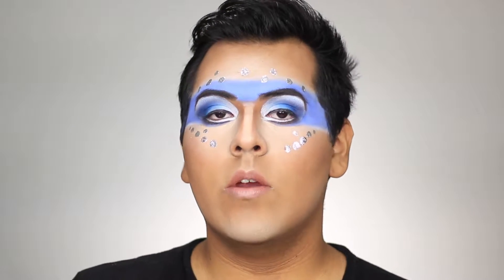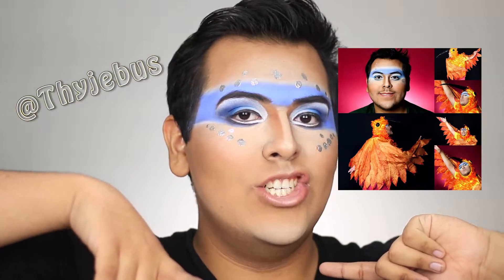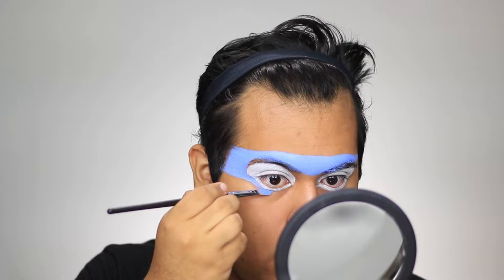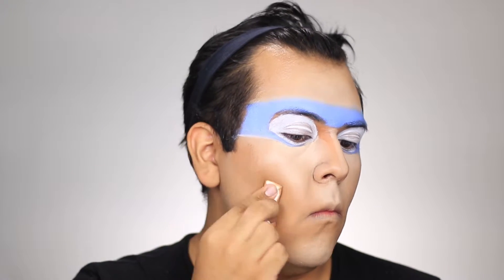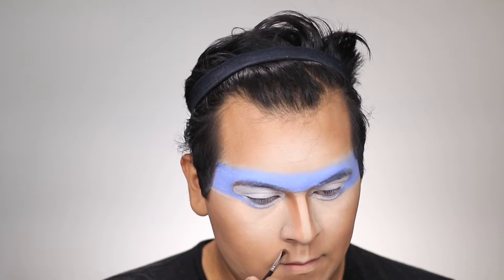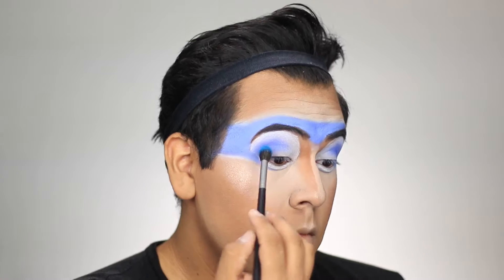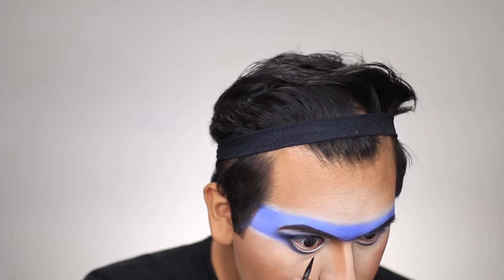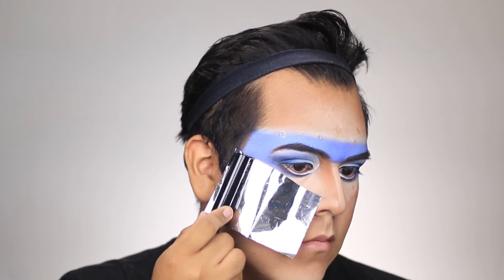Cirque Du Soleil makeup Inspired look #31 | Luzia | Artists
Hey guys Recreated another look i did a while back hopefully you guys like it, Let me know in the comments what do you wanna see for my halloween 2017 Series!
▷▶︎▷▶︎ Giveaway @ 200 Subscribers lets reach the goal guys ALMOST AT THE GOAL! (ANYWHERE IN THE USA) International @500 SUBSCRIBERS!

▶︎▶︎ Beauty Blender
▶︎▶︎ makeup remover wipes
▶︎▶︎ Clear lipstick that changes color!
▷▶︎▷▶︎ AND MORE!!! Total of 10 different things I use in my videos of course new!!

▷▶︎▷▶︎ Purchase your tickets to see luzia Here In Atlanta September 14-November 19)

Ill be going the 20th of September Lets meet!!!

▷▶︎▷▶︎Products I used:

▷▶︎▷▶︎: Face
▶︎▶︎ Ben Nye Matte HD fundation(Caramel)
▶︎▶︎ Disposable cosmetic wedges
▶︎▶︎ Mac full coverage concealer (NW15)
▶︎▶︎ Dermablend Translucent powder
▶︎▶︎ Mac shaping/ Sculpting powder( Emphasize/ shad ester)
▶︎▶︎ Ben Nye creme Color (Sky blue)
▶︎▶︎Mac Eyeshadow (cobalt) (nylon)

▷▶︎▷▶︎Cheeks:
▶︎▶︎ Mac shaping/ Sculpting powder( Emphasize, Shadester, shadowy)
▶︎▶︎ Mac pro blush(Blunt MATTE)

▷▶︎▷▶︎Eyes:
▶︎▶︎ Mac gel liner (Backtrack)
▶︎▶︎ Ben Nye Eyeshadow ( White)
▶︎▶︎ Mac eyeshadow (Electric eel, atlantic blue, Contrast, and Cobalt)

▷▶︎▷▶︎Lips:
▶︎▶︎ Mac Selena (Amor Phroibido)

▷▶︎▷▶︎Set:
▶︎▶︎ Mac fix +